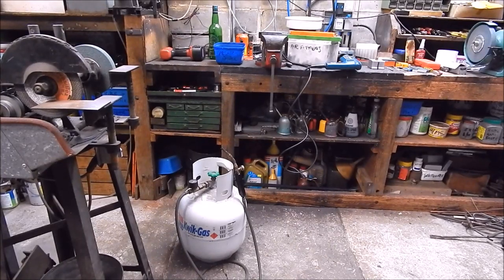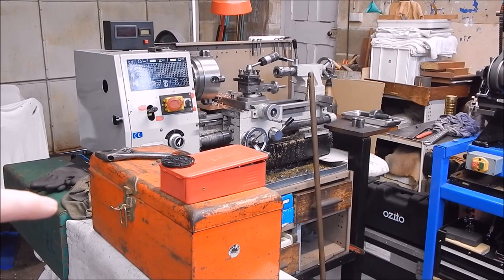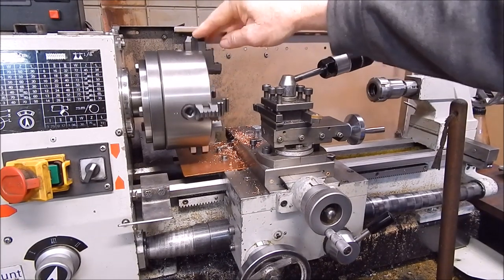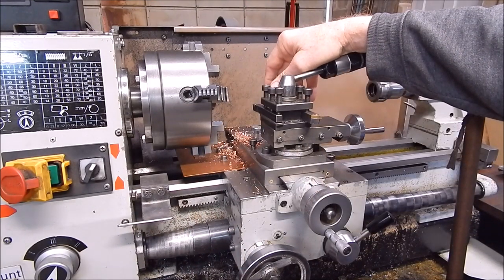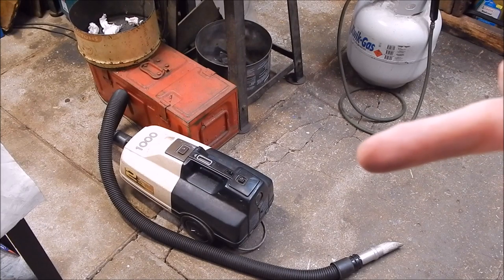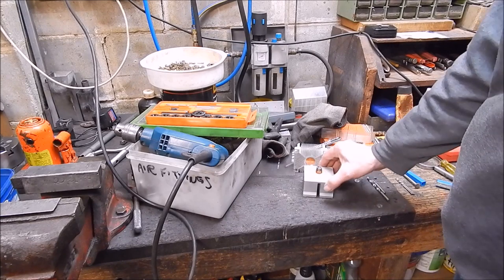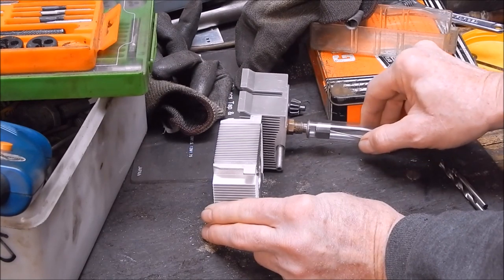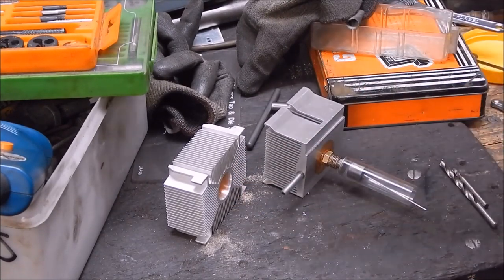A typical day in the Xynudu workshop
A quick look at the latest project on the go.